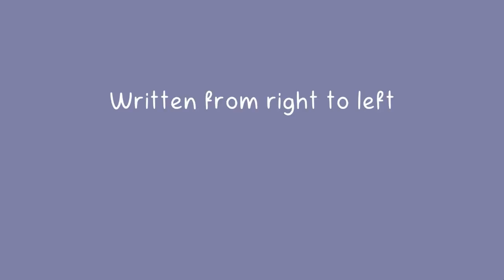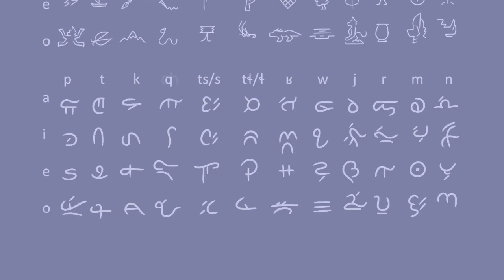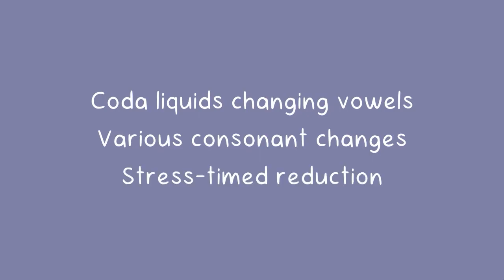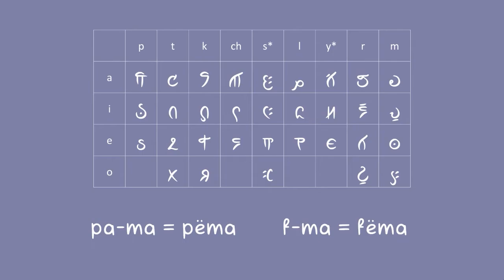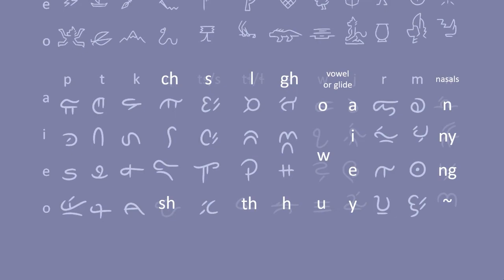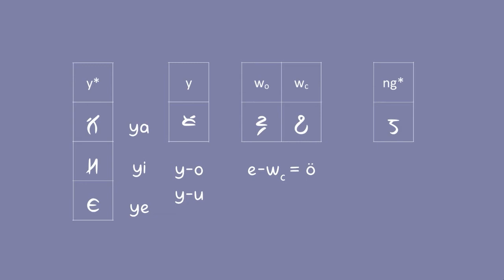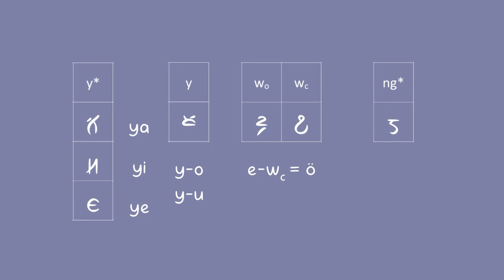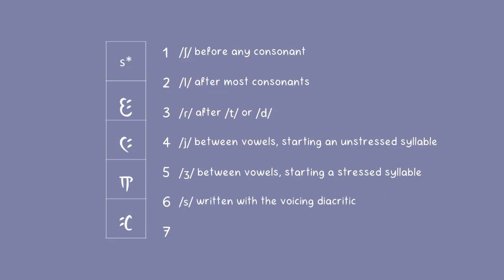The Oddities of Megokleguaye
A long planned for video about my writing system for Thiwaproma: Mëgoklëguayë
Any questions or potential vid ideas? Leave em in the comments!

Music
Route 101 - Pokemon Omega Ruby Alpha Saphire
6 pm, Sunny - Animal Crossing New Horizons